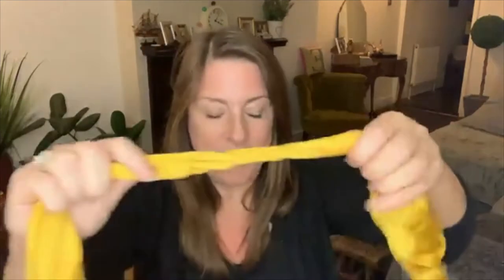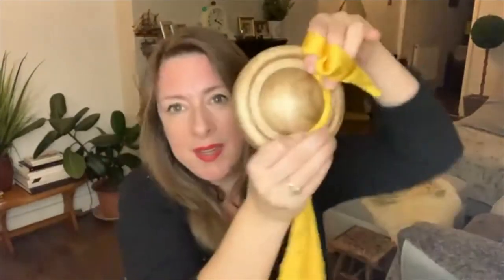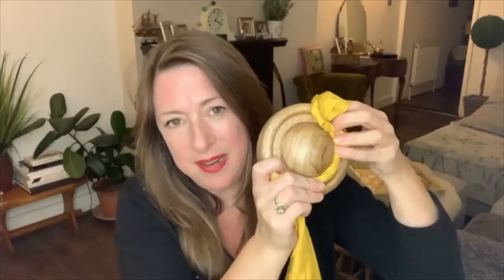5 Millinery Hacks!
Hello! Welcome to the Katherine Elizabeth Millinery Youtube channel! I love everything to do with hat design, creation, and the business. Enjoy these 5 millinery hacks!

If you want to know more about what I do and create, check out my

Facebook: Inspiring Creative Milliners Group

Lots of love, Katherine Elizabeth